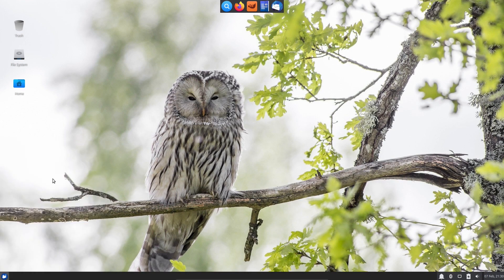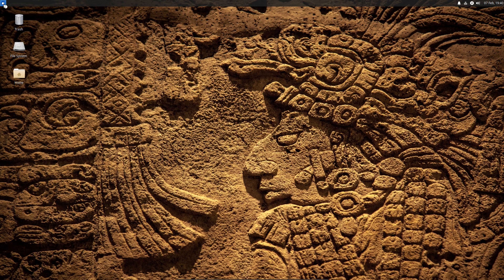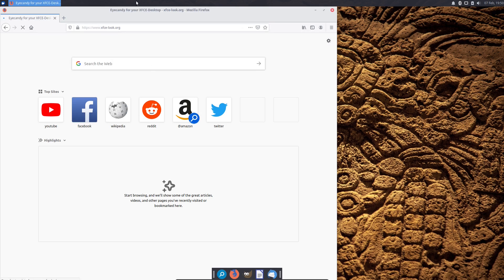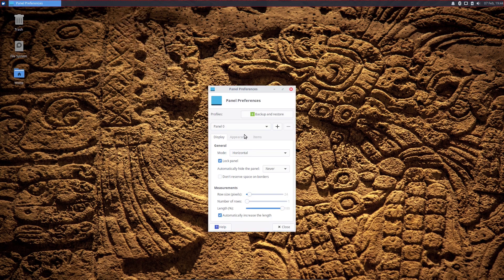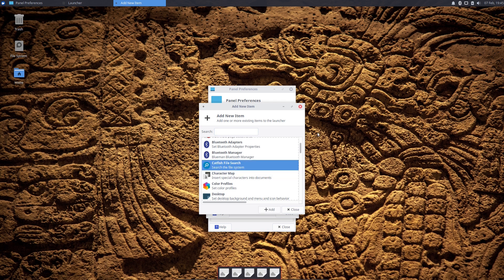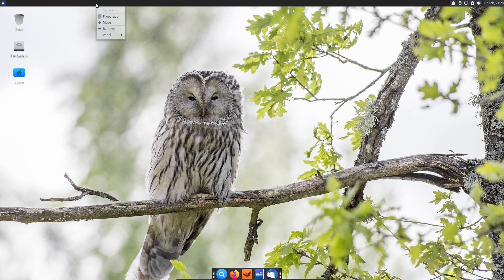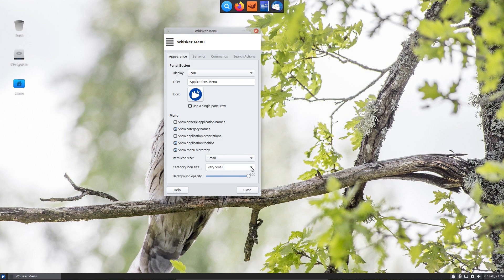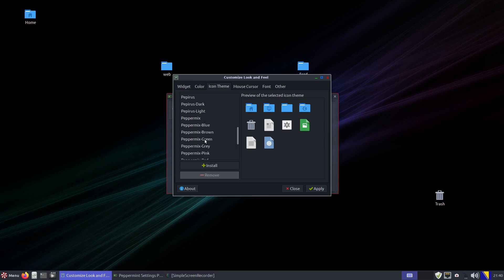How To Customize XFCE - Xubuntu, Peppermint OS...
The beauty of Linux - how to customize your XFCE Xubuntu and Peppermint GNU/Linux.